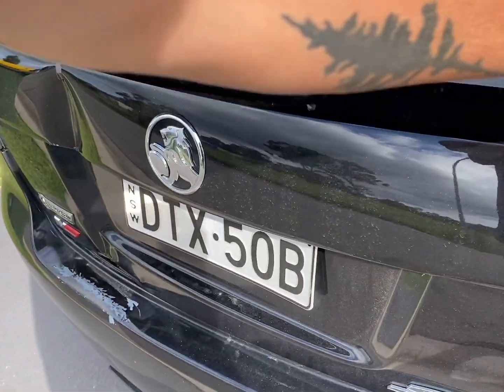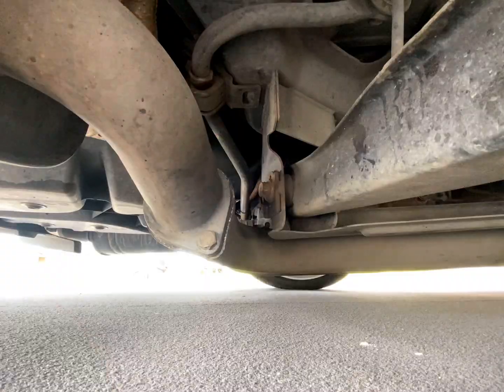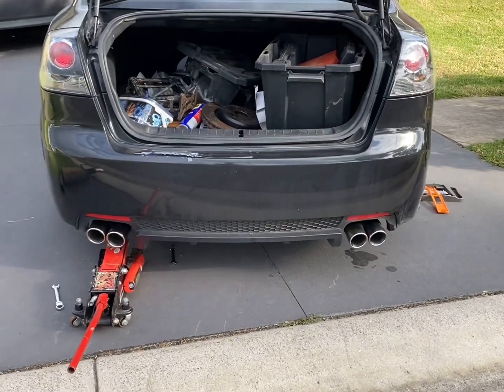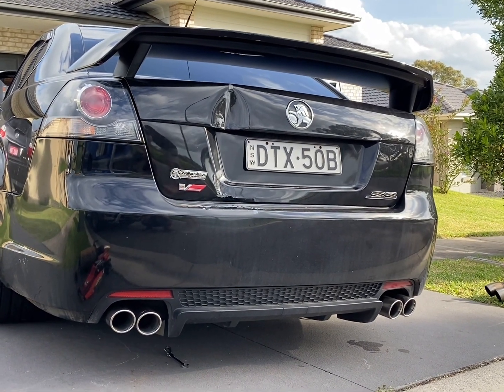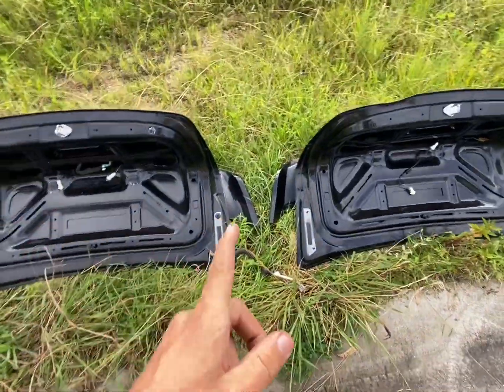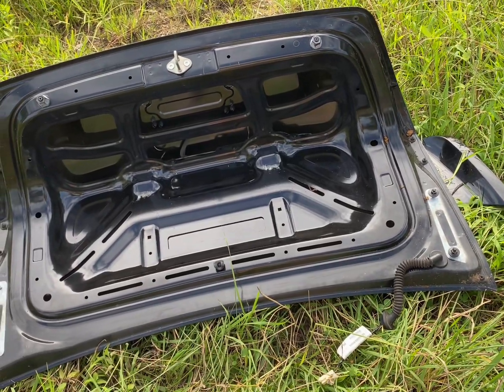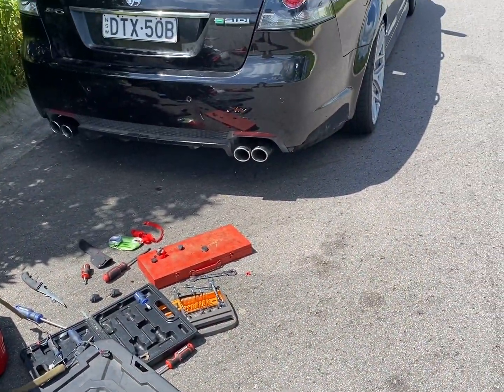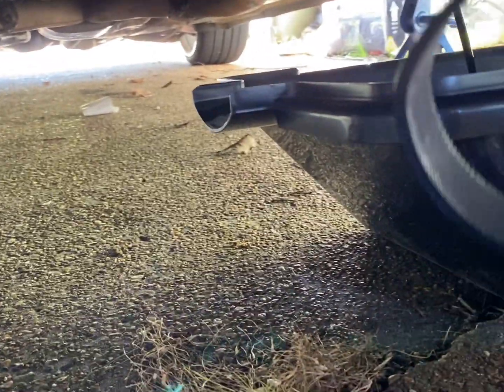Fixing powercruise damage + first mods